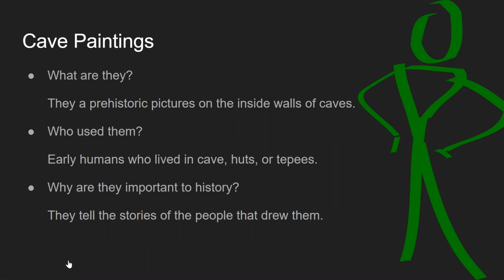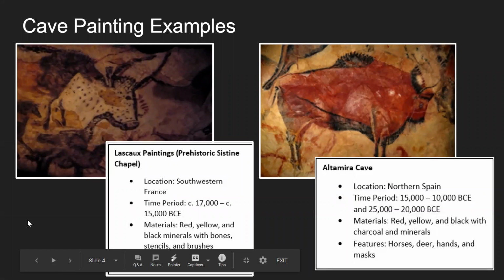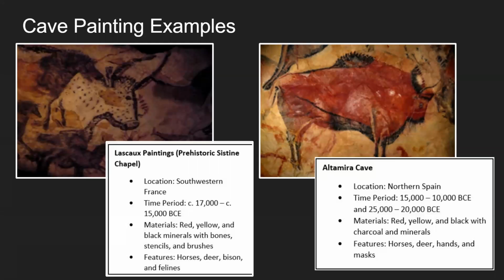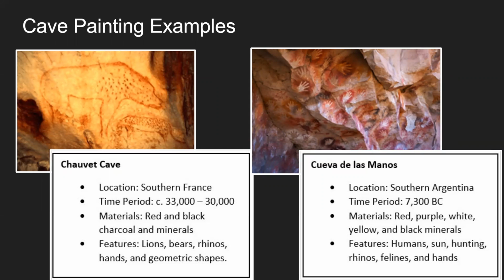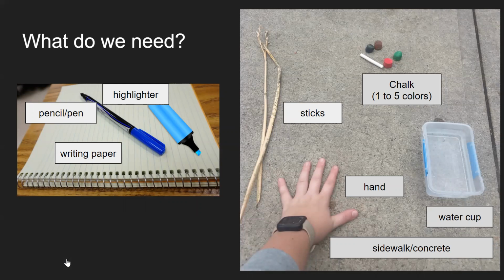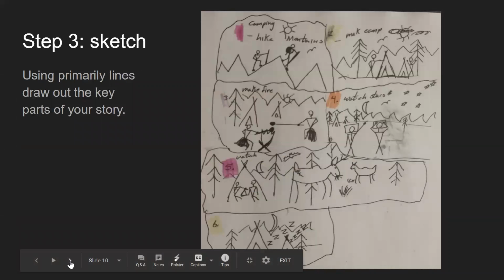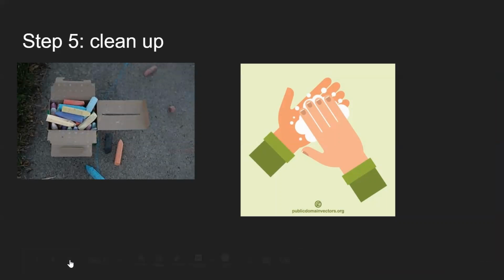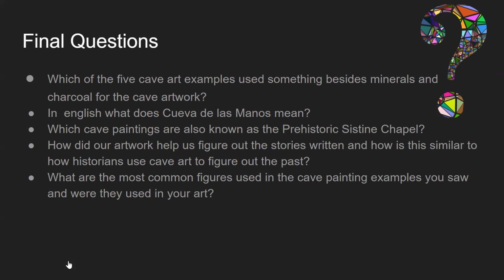Prehistoric Storytelling Lesson Plan